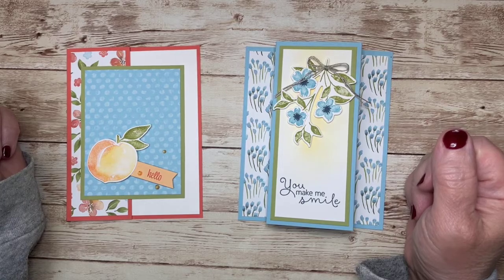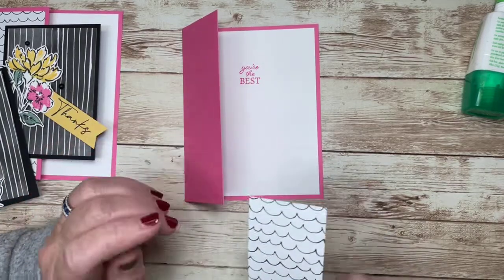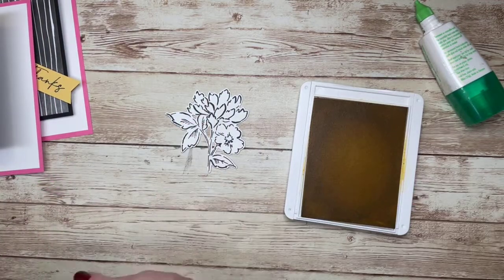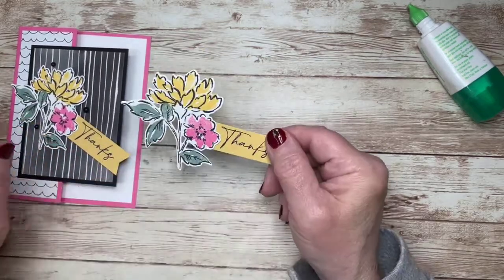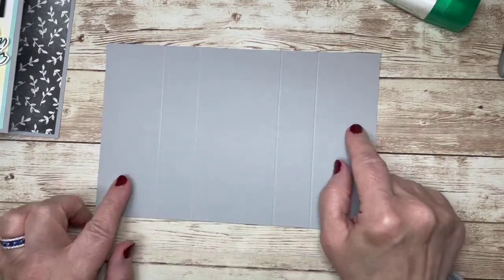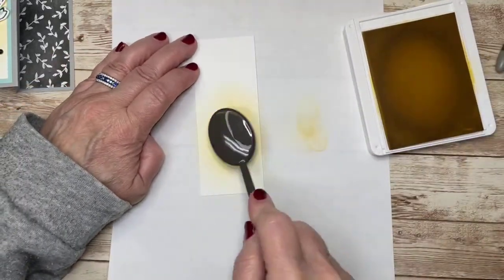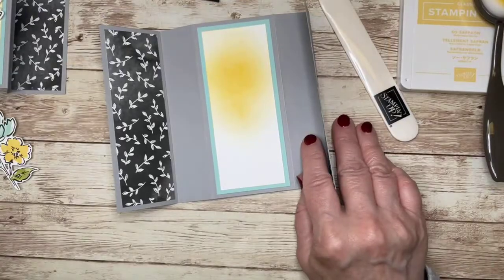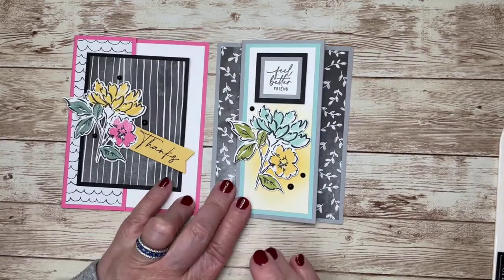Fun Fold Sale a bration Cards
Fun fold cards are just that...FUN!!! I was inspired by 2 cards I had previously made to change 'em up and share the Beautifully Penned Sale-a-bration DSP.